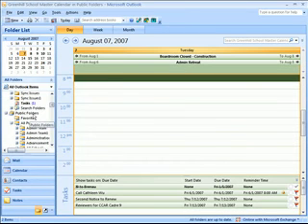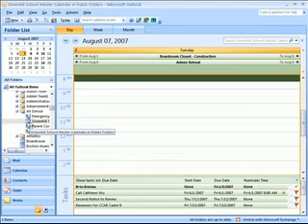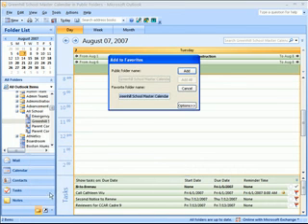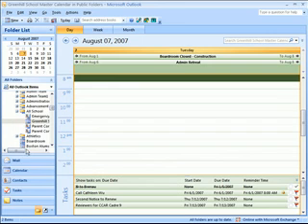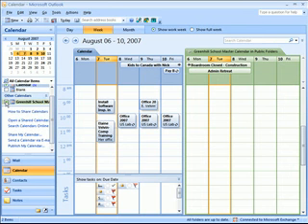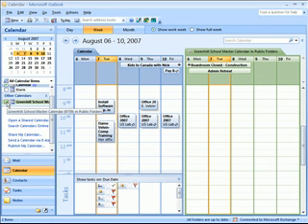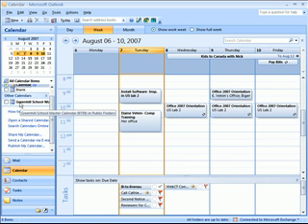Adding Calendars to your Favorites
You can set up multiple calendars in Outlook. However, it can be hard to keep track of all of them. This video will show you how you can add calendars to your favorites so that you can easily access them as well as show multiple calendars at one time. This video is one in a series created as an orientation to the new MS Office 2007 work environment.